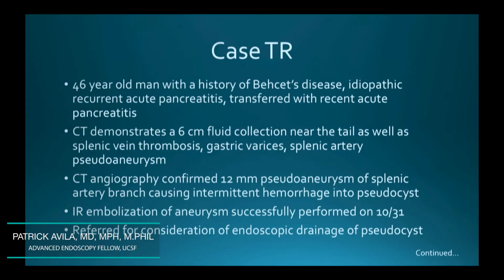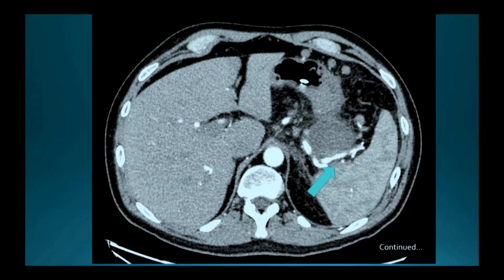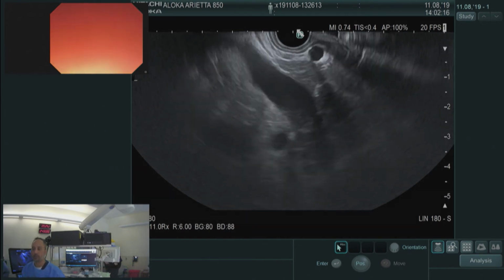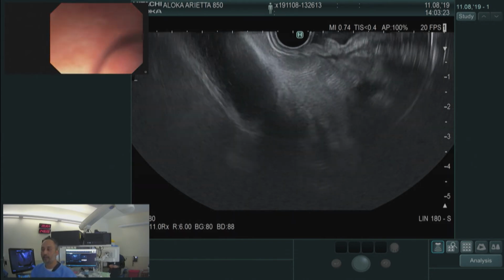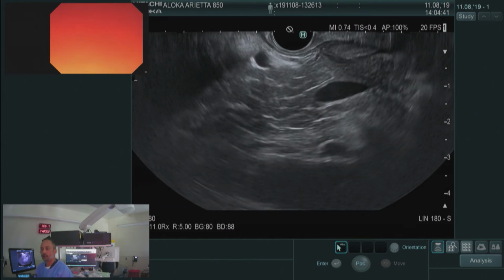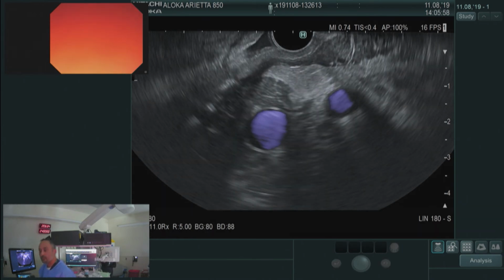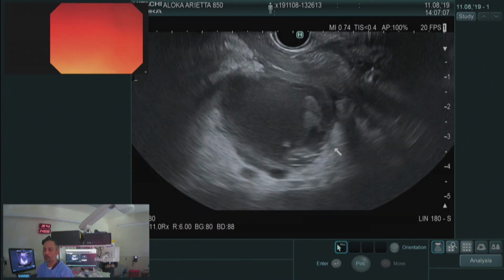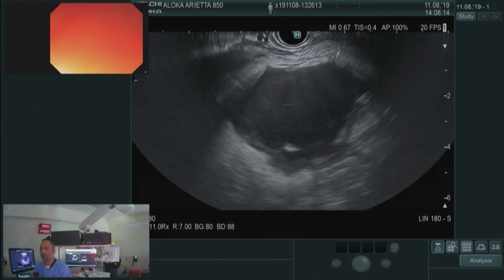Case 14 TR : EUS evaluation of a large pancreatic pseudycyst (Dr Watson)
Live transmission from the Paul May and Frank Stein Interventional Endoscopy Center in San Francisco CA, November 8-9, 2019.

Dr. Watson demonstrates an EUS evaluation of a large pancreatic pseudycyst.